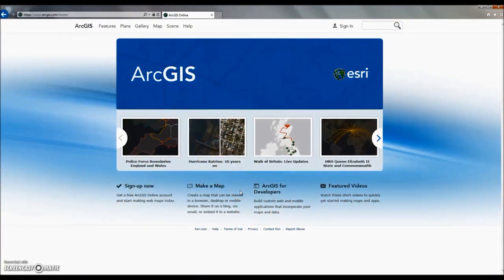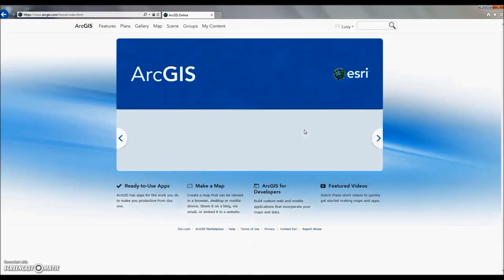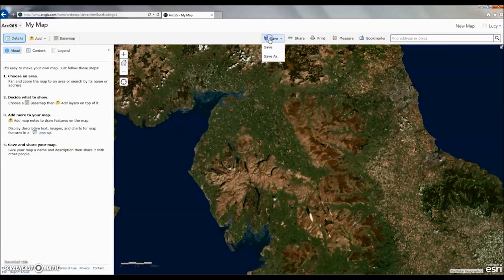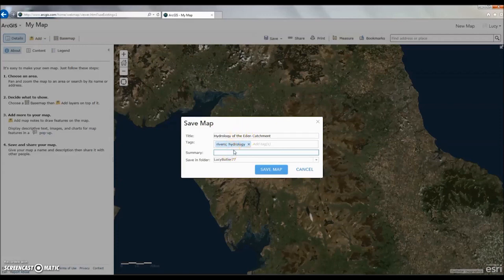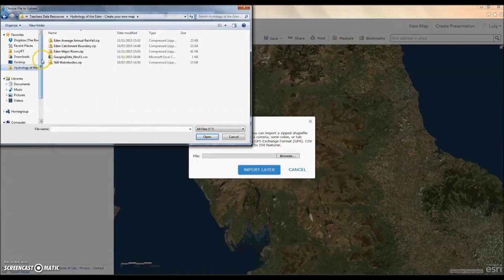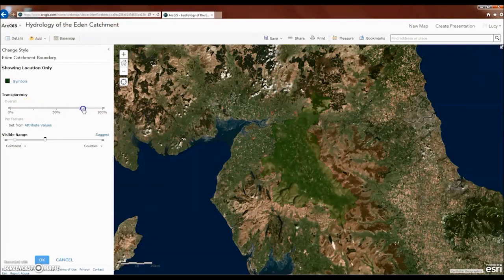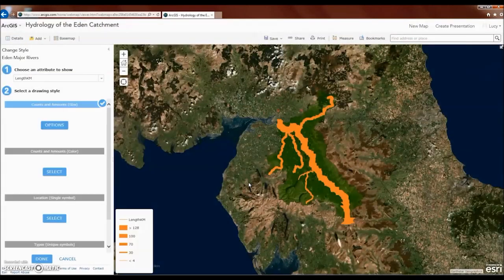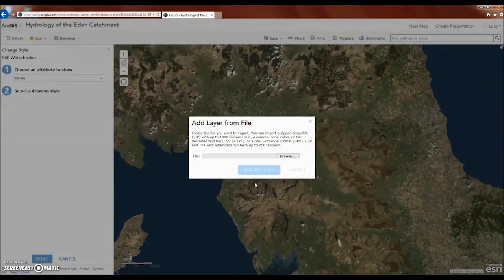How to Create Your Own Map Using ArcGIS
FREE ARCGIS COURSE, BEGINNER AND INTERMEDIATE LEVEL